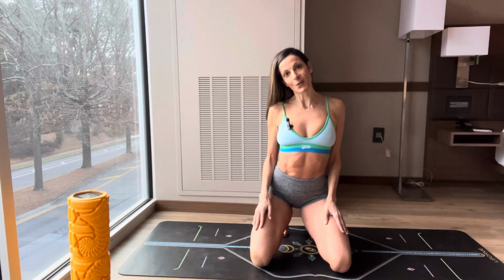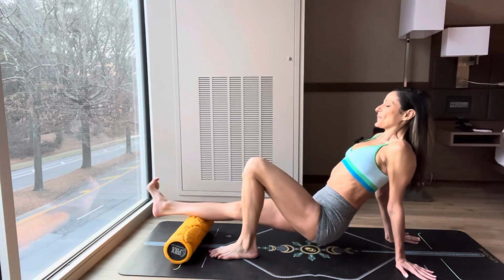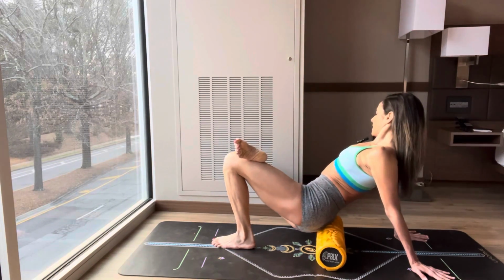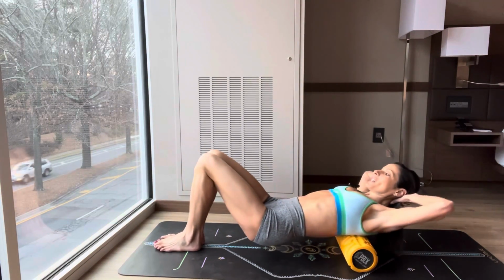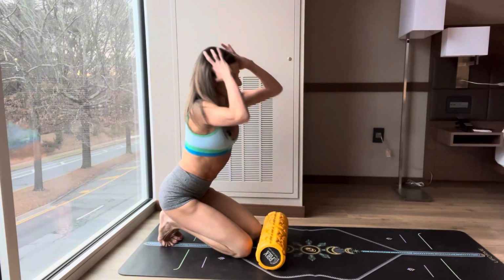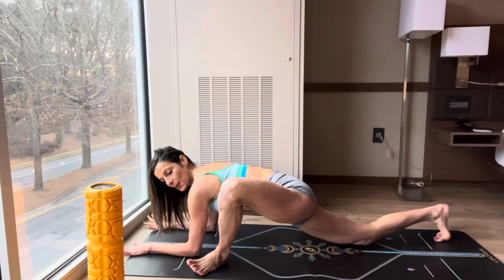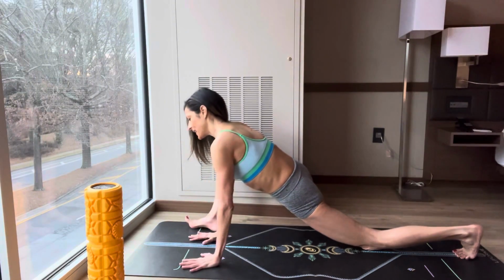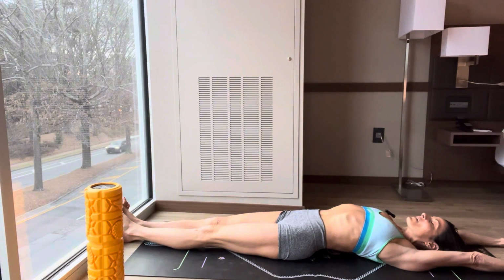8 MIN STRETCH AND FOAM ROLLER ROUTINE | DO THIS DAILY TO RECOVER FROM WORKOUTS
Hi Sculpt Squad!

One of the best habits I have developed over the past few years was a commitment to restorative practices like daily stretching and foam rolling.
I wanted to share a few of my favorites with you.

I tagged a foam roller you can try but the one I am using In this video Is by PBLX. I prefer one that is super firm with ridges but there are many to choose from.

I hope this video helps you find that place within that wants a healthier lifestyle because you deserve to feel vibrant, energetic, powerful and strong.

Let’s Connect!

Thank you for being a part of this community.

Lydia